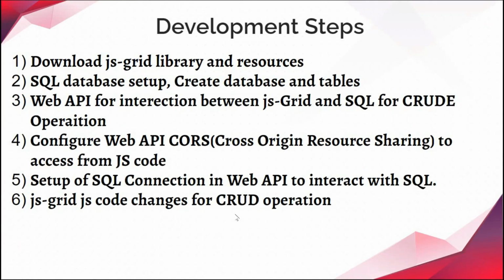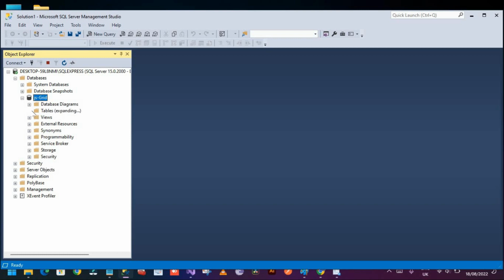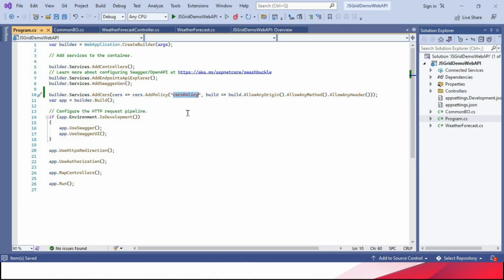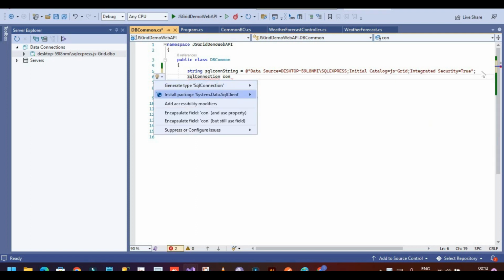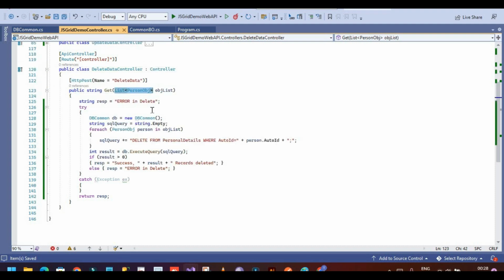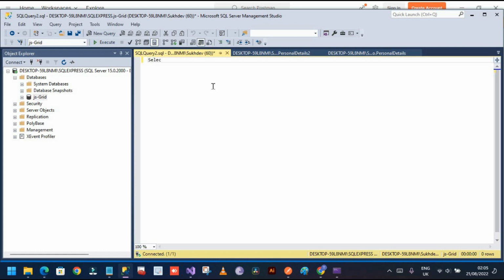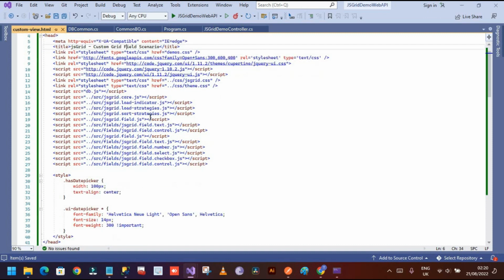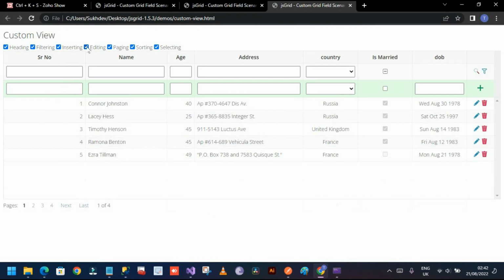JS Grid, Web API and SQL Server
How to interact with SQL server from js-Grid using Web API

Development Stages :

1. Download js-grid library and resources
2. SQL database setup, Create database and tables
3. Web API for interaction between js-Grid and SQL for CRUDE Operation
4. Configure Web API CORS(Cross Origin Resource Sharing) to access from JS code
5. SQL Connection in Web API to interact with SQL Server and can be tested in Postman
6. js-grid javaScript code changes for CRUD operation